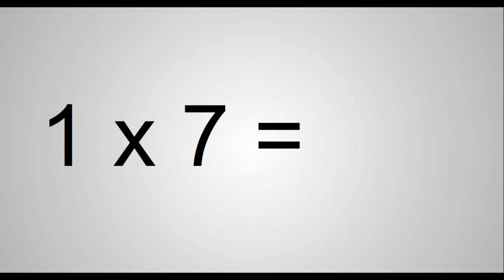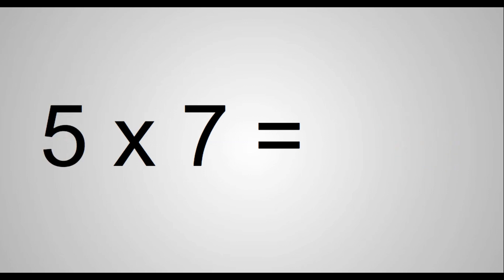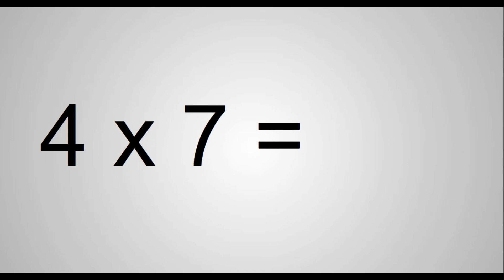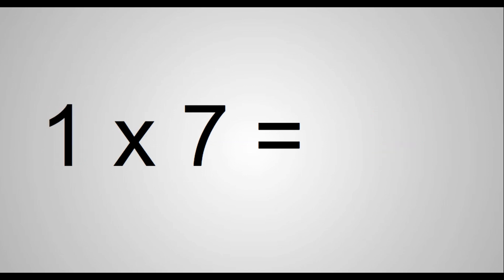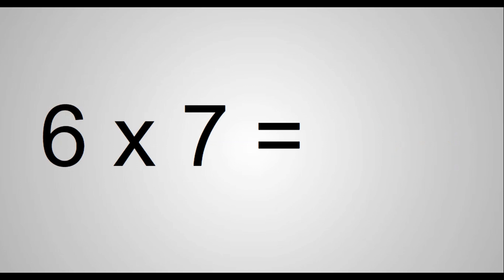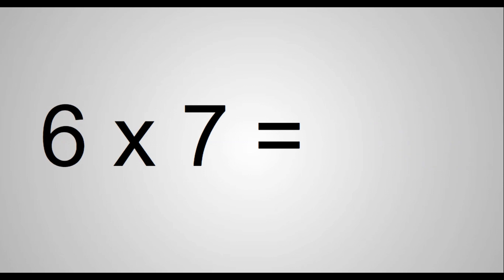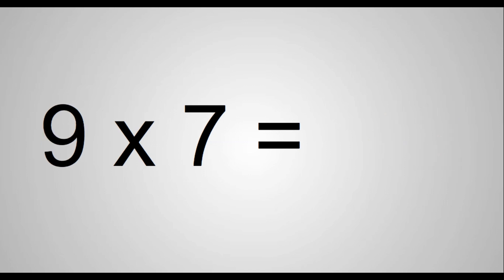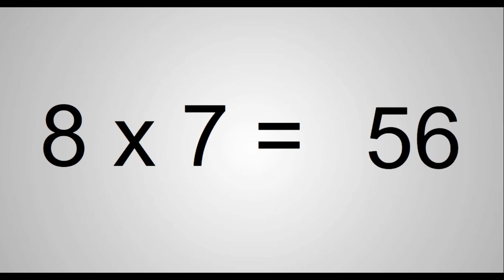Math Facts Practice -Multiply by 7